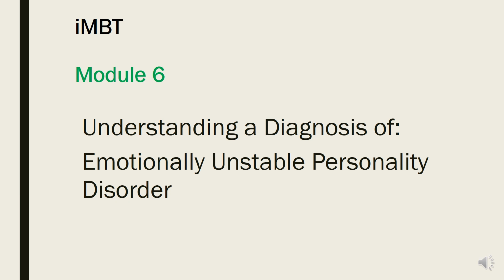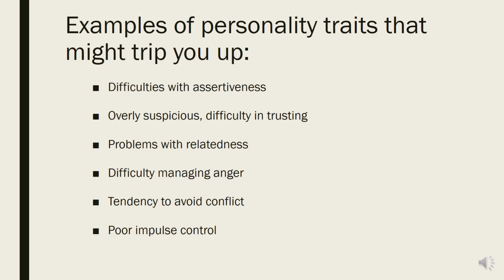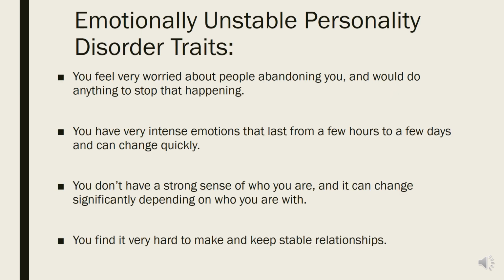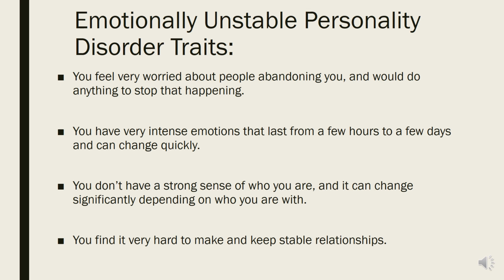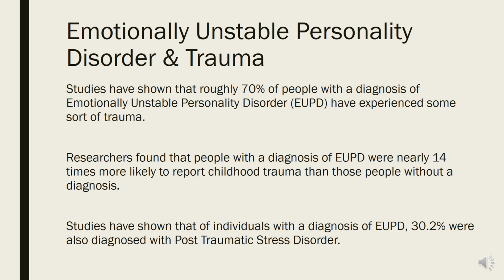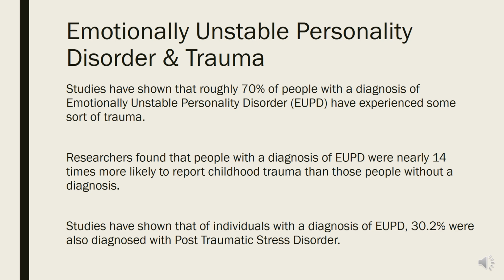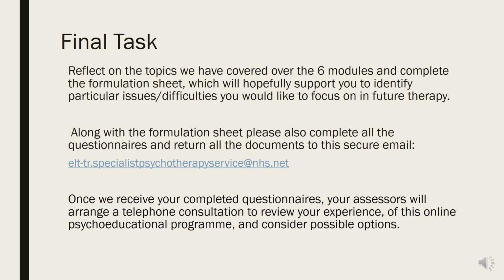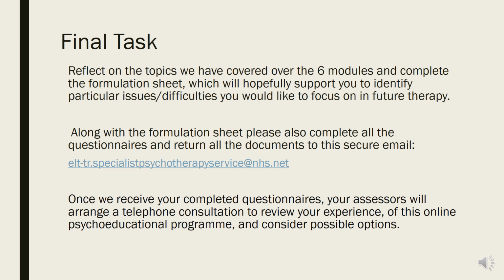iMBT online Module 6 Understanding Personality Disorder